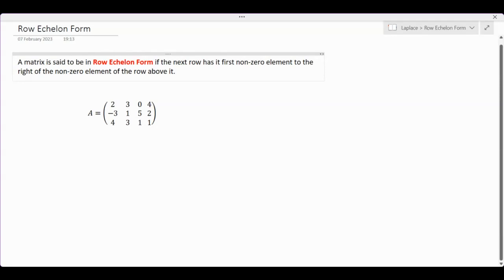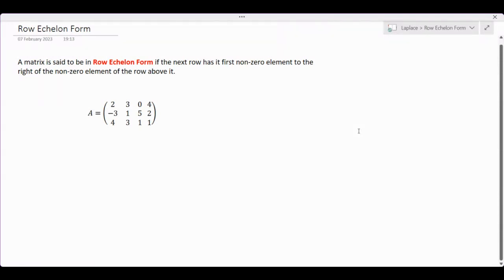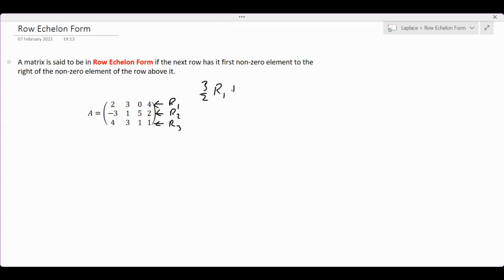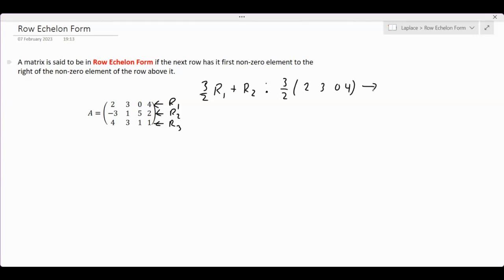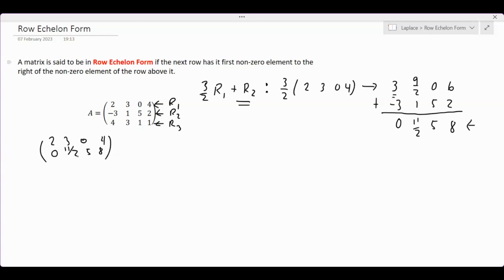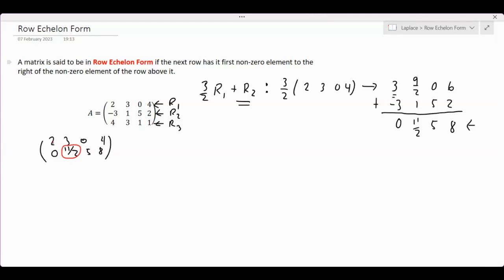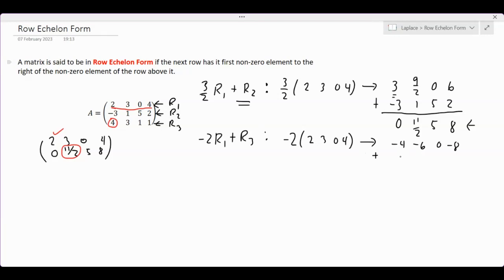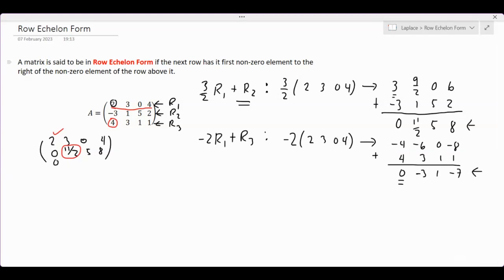Row Echelon Form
A short video explaining what is meant by Row Echelon Form (REF) and how to use row operations to convert a matrix into this form.